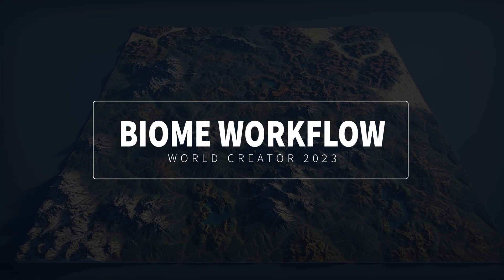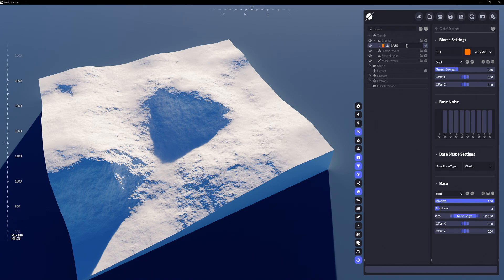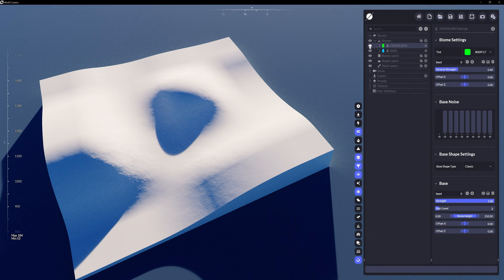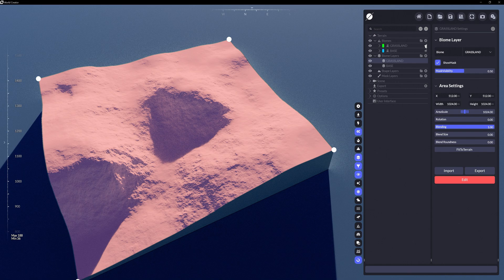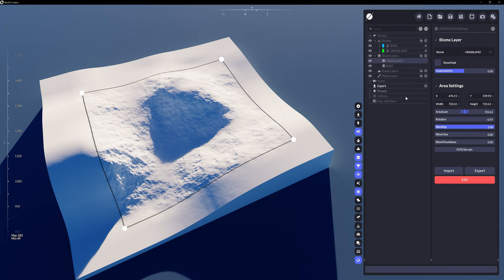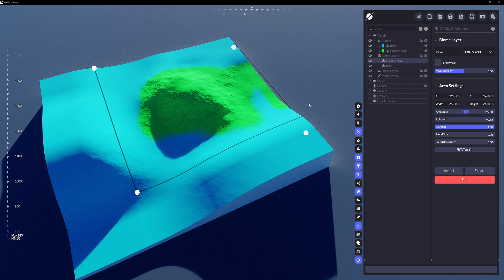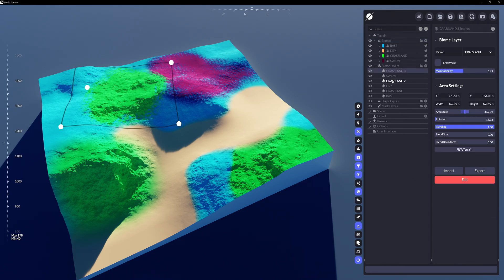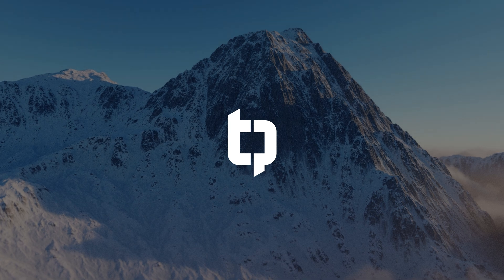World Creator 2023 | Ep. 3 | Biome Workflow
In this episode, we break down what biomes are, how to use them, and how to reposition them or distribute them with masks via biome layers. This is an important episode that showcases the highly customizable potential of your terrain design with variety.

These will be updated from time-to-time.